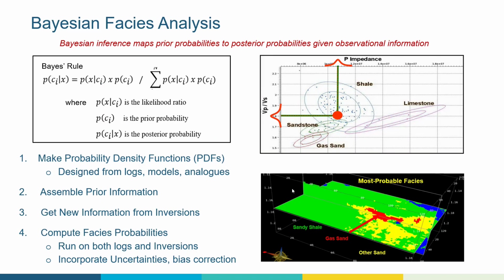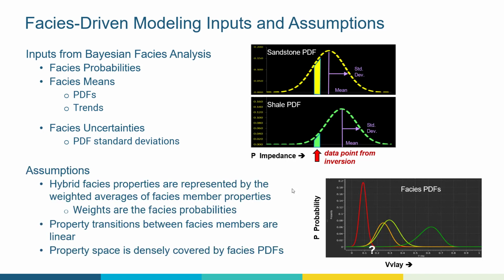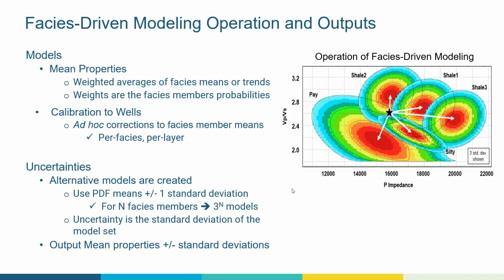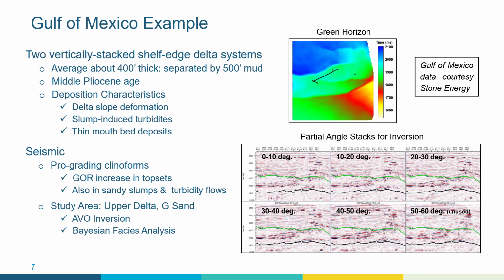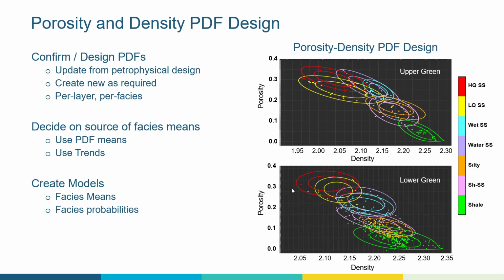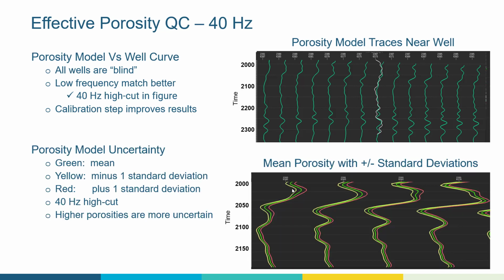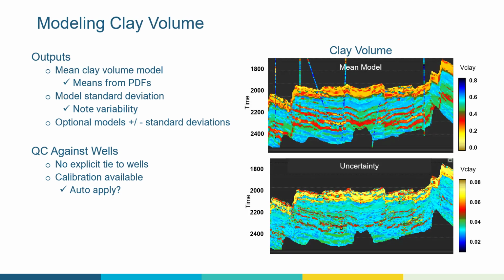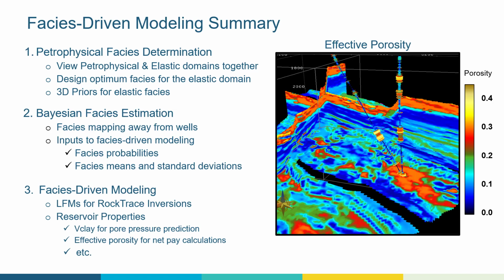Facies-Driven Modelling of Reservoir Properties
Presented originally at the GeoConvention 2022 conference, this video shows how our ReservoirExpert leverages knowledge of reservoir facies to gain a better understanding of certain reservoir properties using a basic modelling workflow.